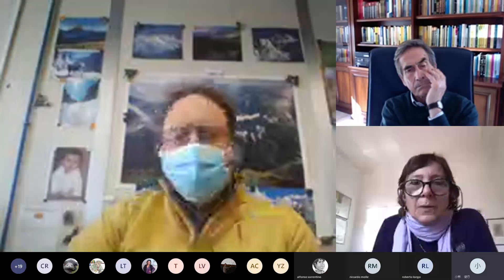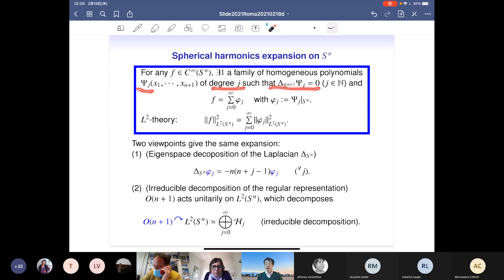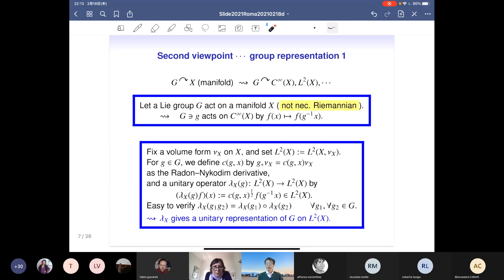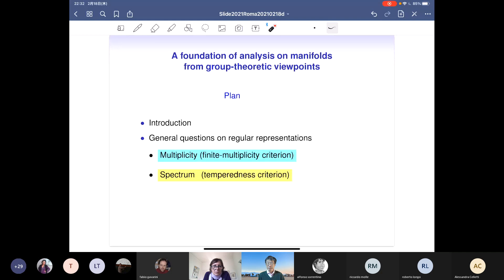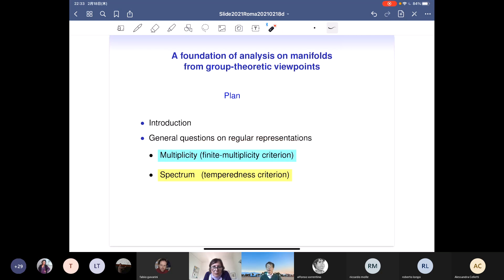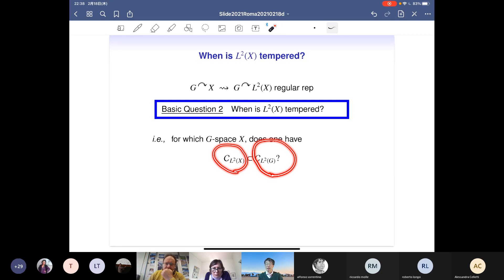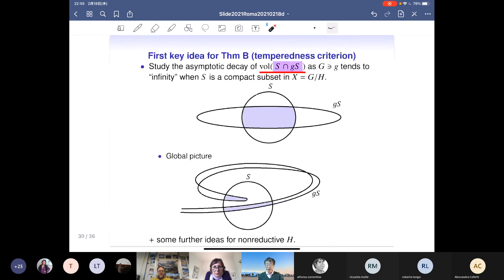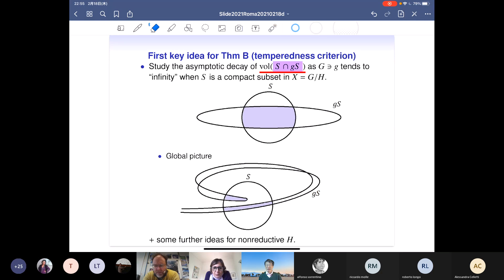2021/02/18 - "A foundation of group-theoretic analysis on manifolds"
Toshiyuki KOBAYASHI - Tokyo University